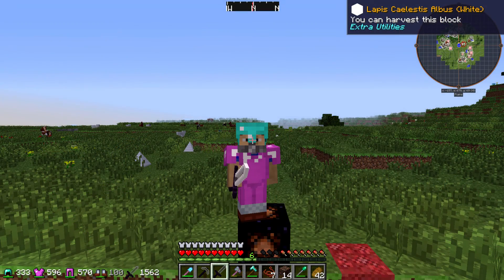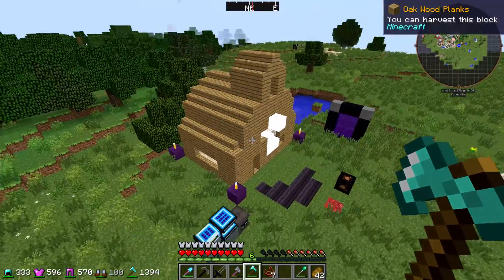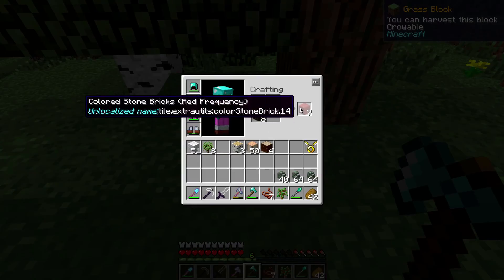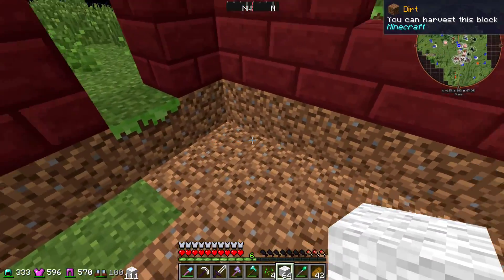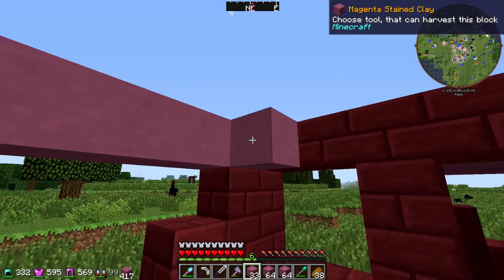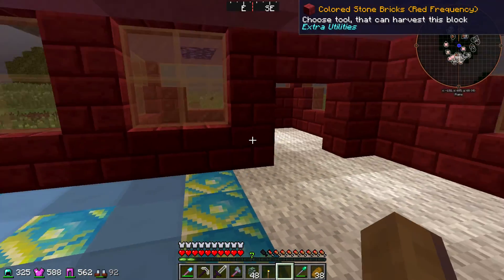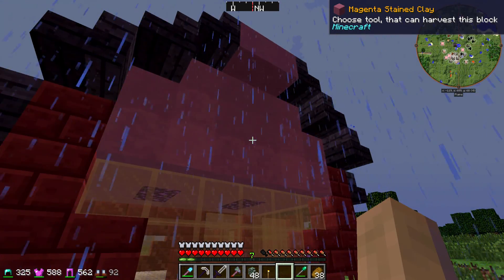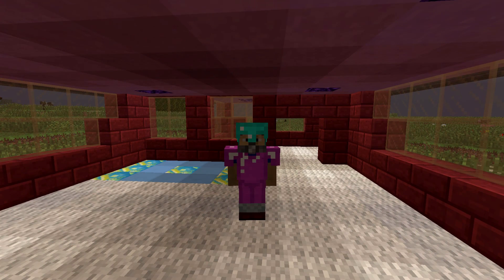The Ugliest House! | Dude, Where's my blocks? | Minecraft Modpack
It pains me to look at this house, but it's the best I can do with crazy random recipes.

Check me out on other websites!